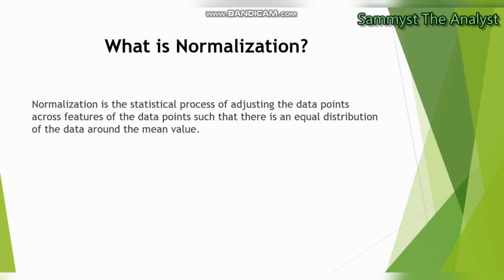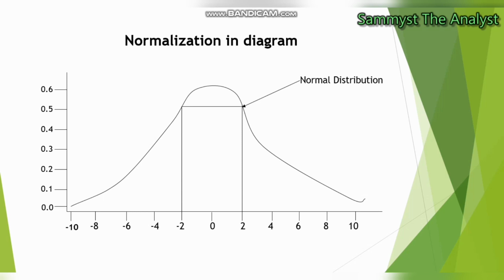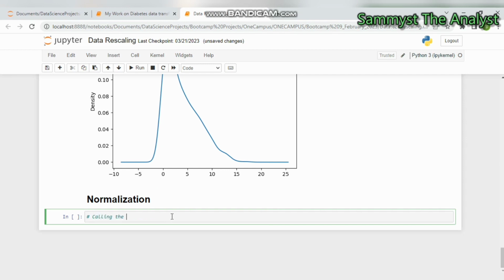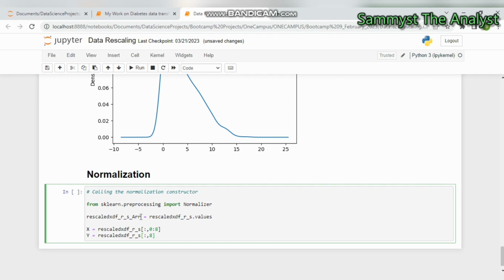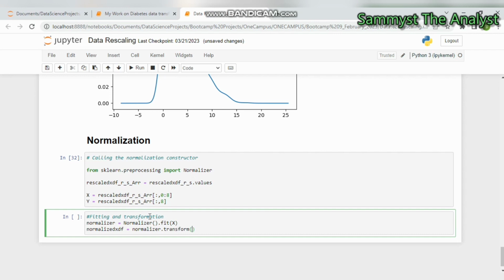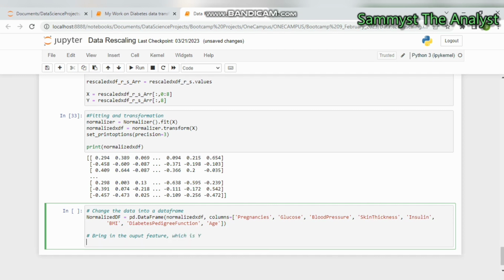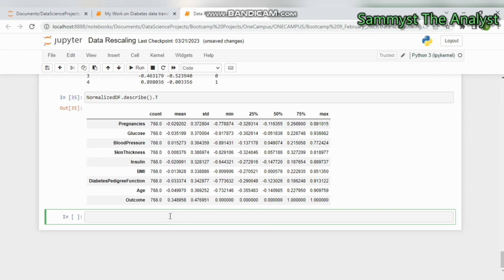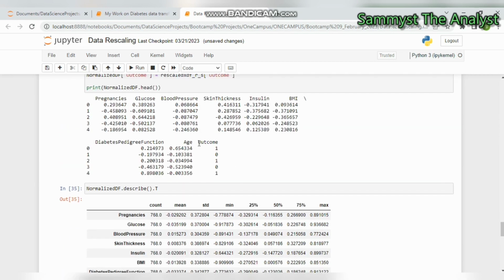Data Transformation_Normalize data in Python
This is the last part in the series-Data Transformation. In this video, I explain how to normalize dataset using Python.

How to normalize all columns in a DataFrame in pandas
How to normalize data in Python pandas
How to normalize data in DataFrame python
Ways to normalize data in Python